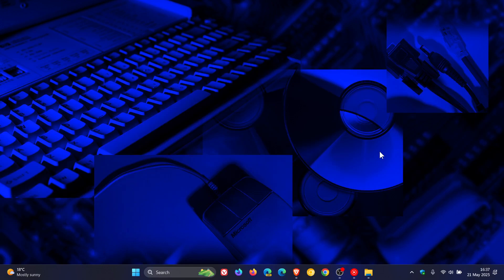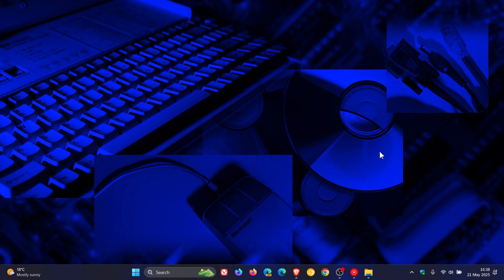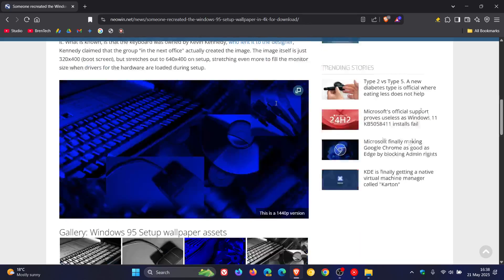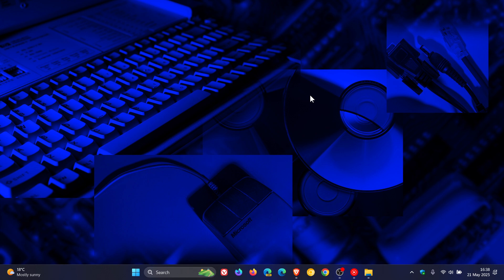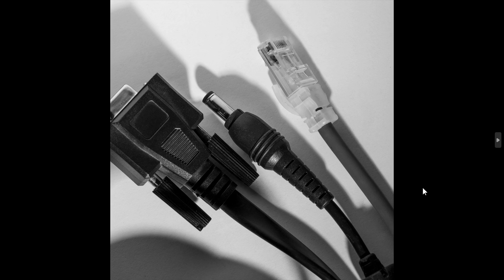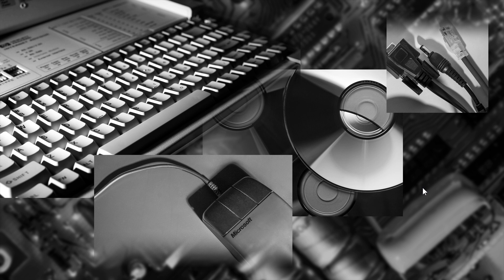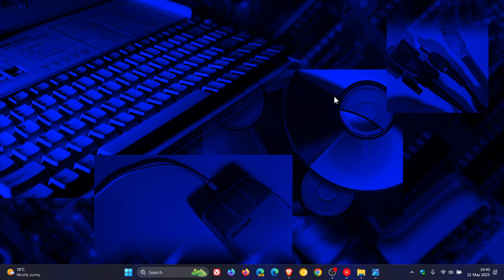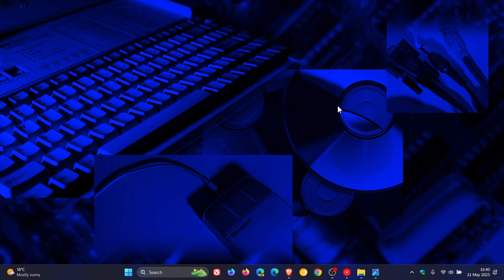Download the Original Windows 95 Setup Wallpaper in 4K